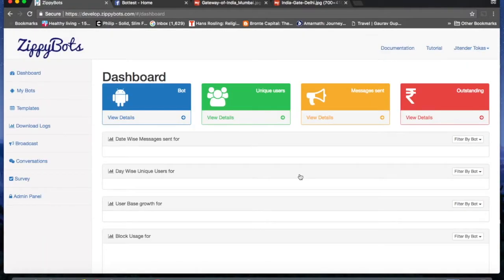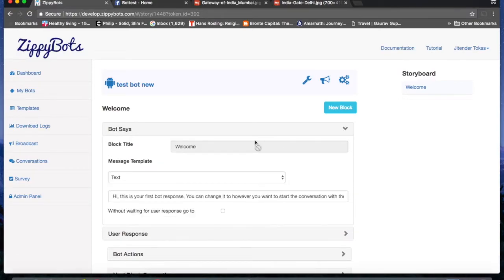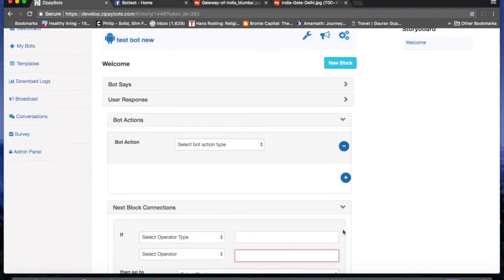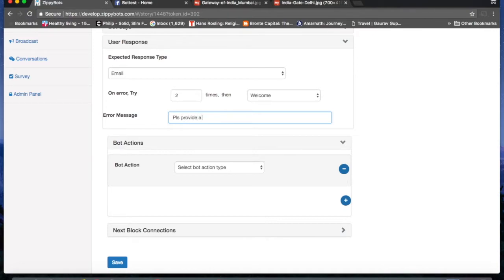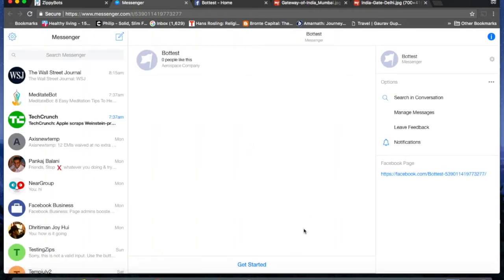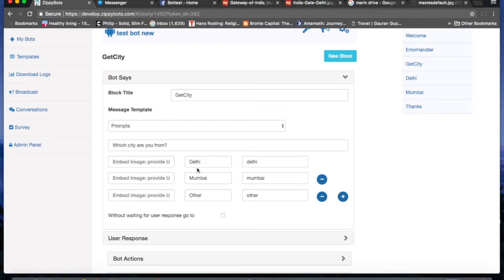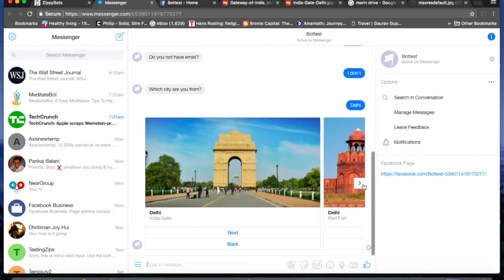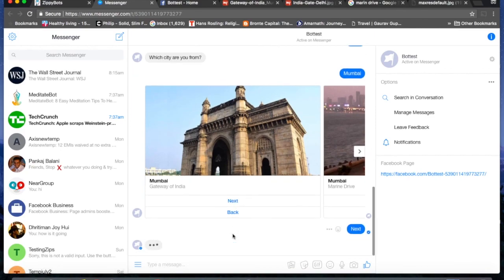ZippyBots Chatbot Building Platform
This video shows how easily a facebook messenger chatbot can be built and published using the ZippyBots bot building platform. Within a matter of minutes and without any coding, a fully functional chatbot can go live on Facebook.